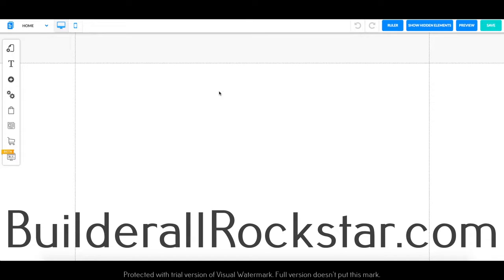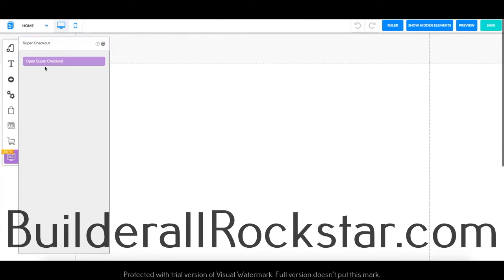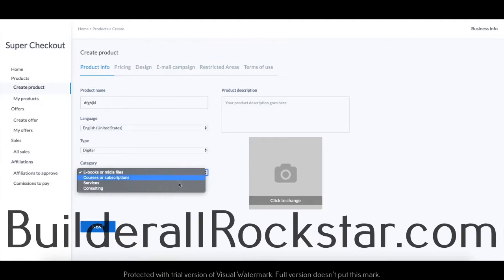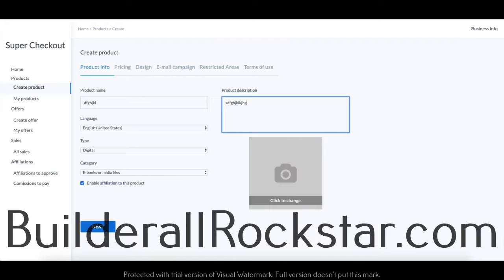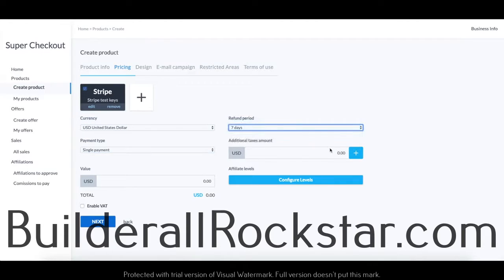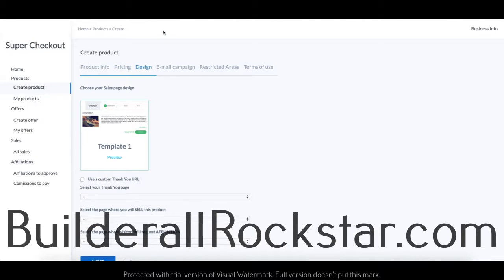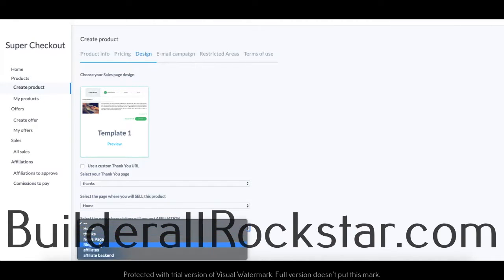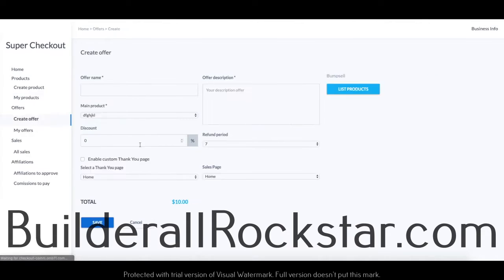Builderall Rockstar - Super Checkout - Introduction